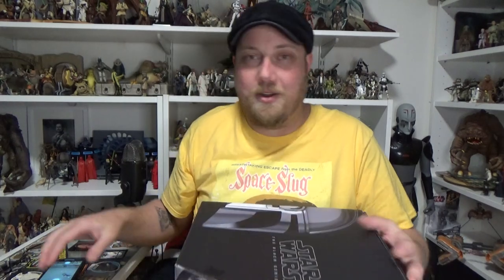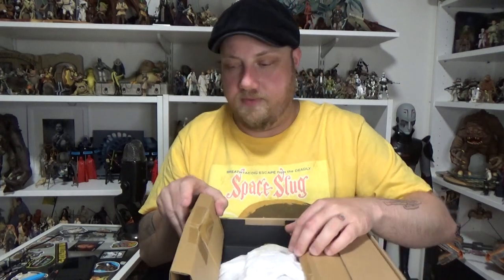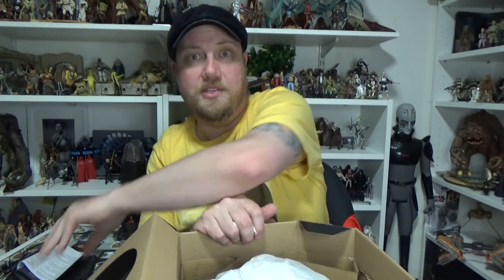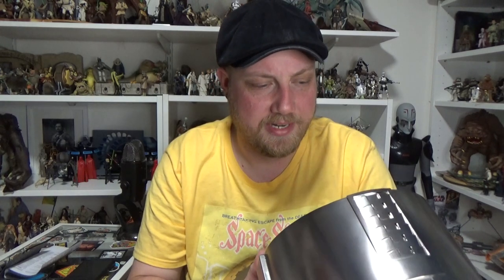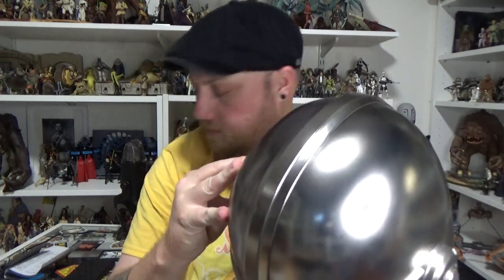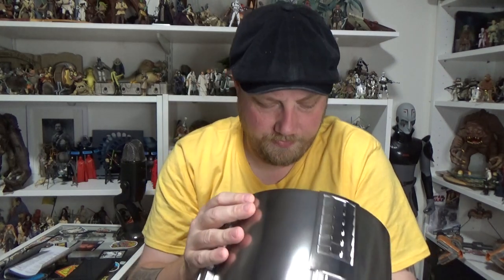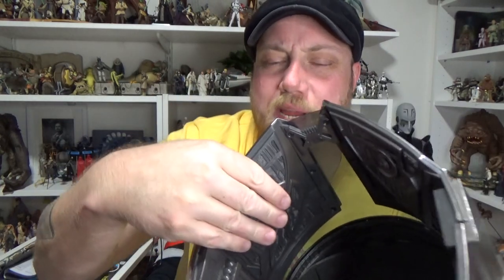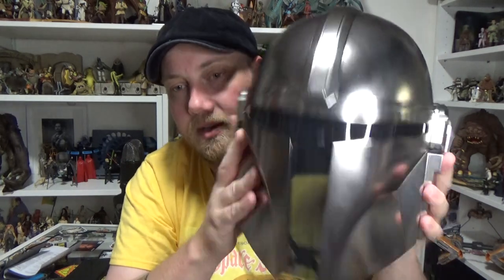THE MANDALORIAN (ELECTRONIC HELMET) - STAR WARS THE BLACK SERIES UNBOXING